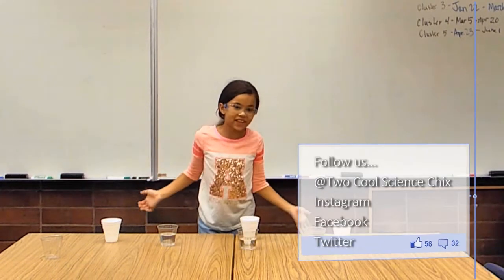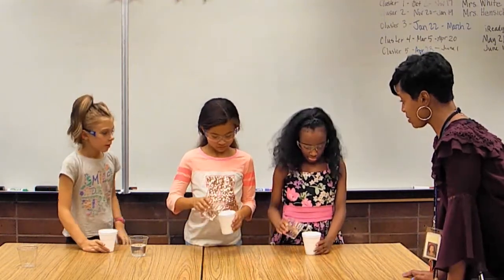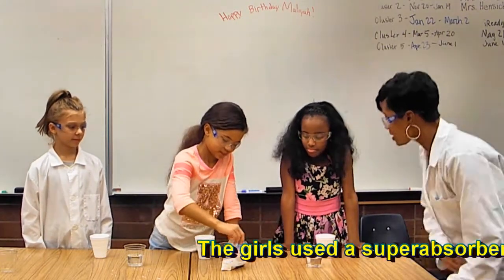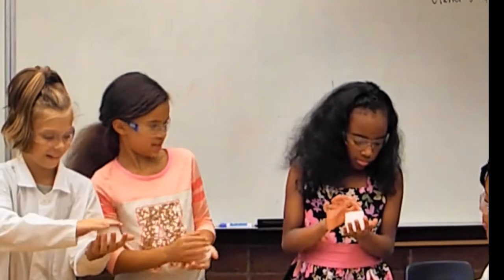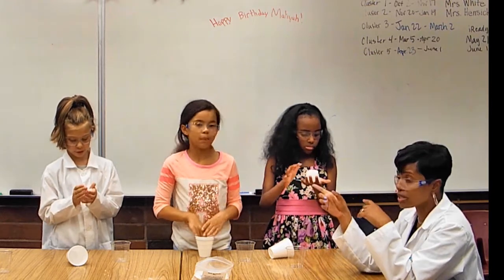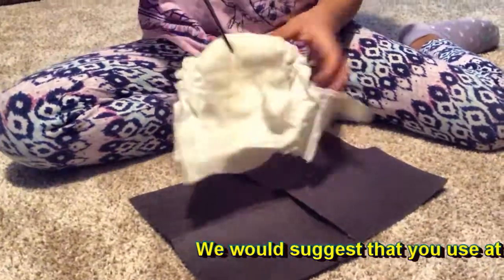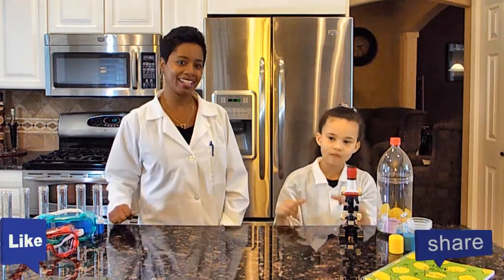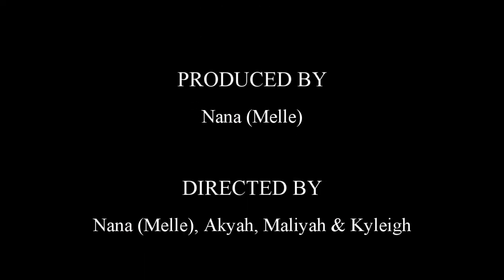Want to Know What's in a Diaper? Akyah, Kyleigh & Maliyah Will Tell You!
Want to Know What's in a Diaper?

Materials:
goggles
1 teaspoon of water gel (polymer powder) Steve Spangler Science Kit
water
clear cup
Styrofoam cup
scissors
black paper
diaper

Akyah and her Nana...we will be uploading a science experiment video each week. Also, feel free to request an experiment for us to conduct. Thanks!
We're just having fun!

References we will use:
~Internet
~The Everything Kids Science Experiments Book by Tom Robinson
~Pop Bottle Science Book by Lynn Brunelle
~My Mind Blowing Science Kit (Scientific Explorer)
~Steve Spangler (YouTube Science Guy)